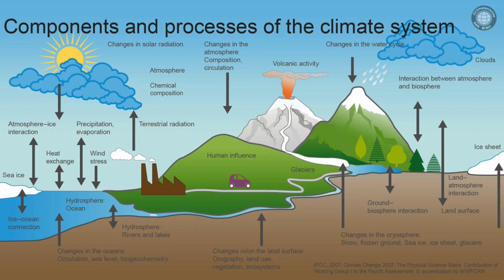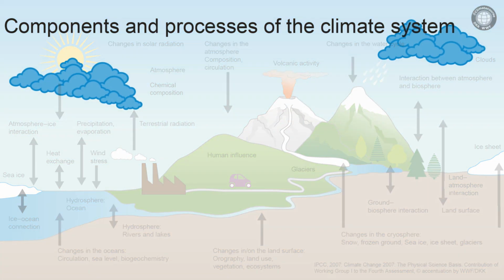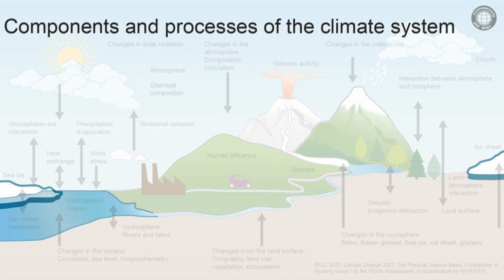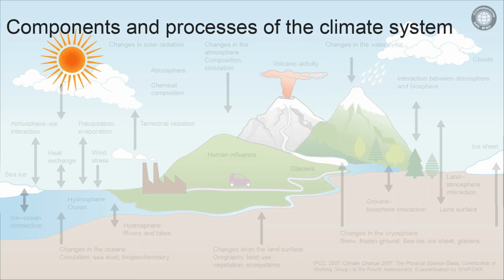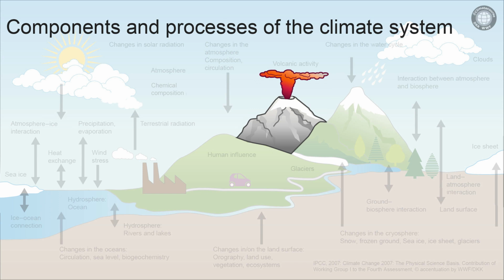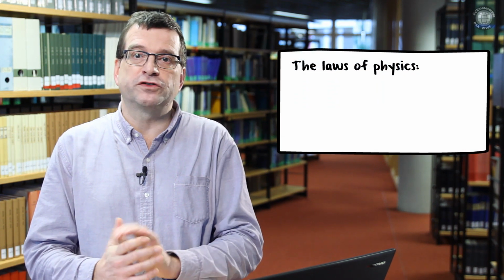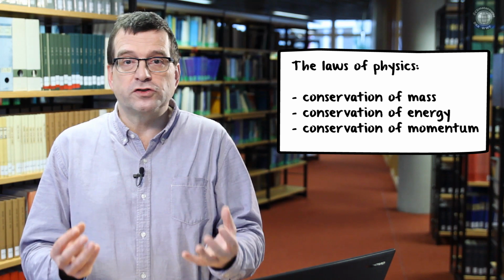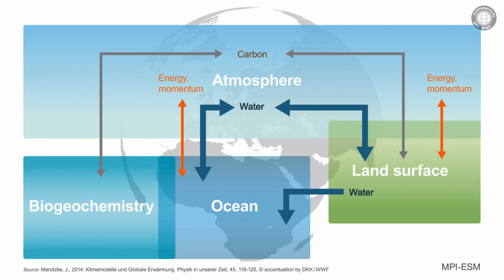2.2 What is a Climate Model?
Chapter 2: Climate Models and Scenarios

The German Climate Consortium, in collaboration with WWF Germany, has developed an interdisciplinary Massive Open Online Course (MOOC) on climate change and its consequences.  The course launched in October 2017 and was availble until January 2023.

Climate change is one of the major challenges for the international community. However, there is no intuitive approach to the problem.  In the lecture series, scientists from DKK member institutions present the scientific basis of climate change and its consequences for nature and society. Short video lectures, animations, images and graphics ensure that the scientifically challenging material is exciting and vivid for the users– so that fact-based knowledge is available for everyone.